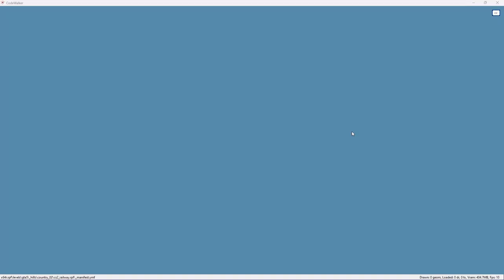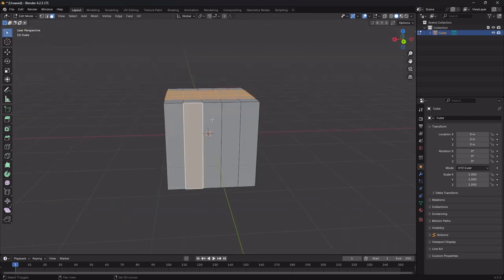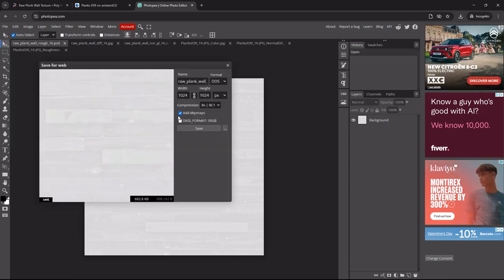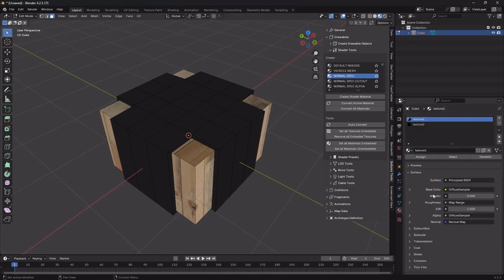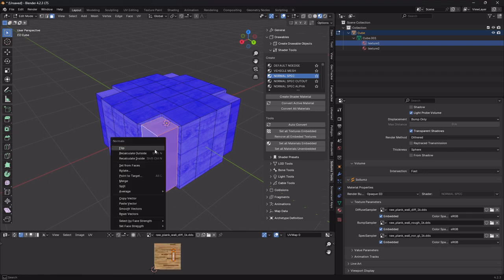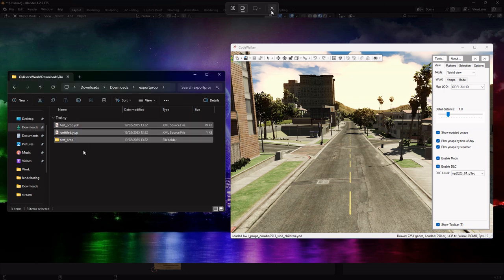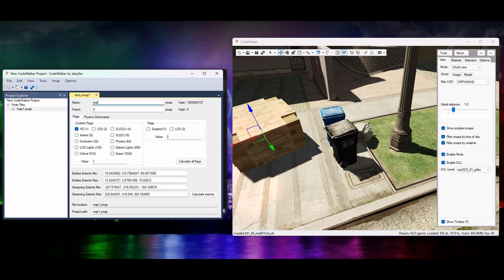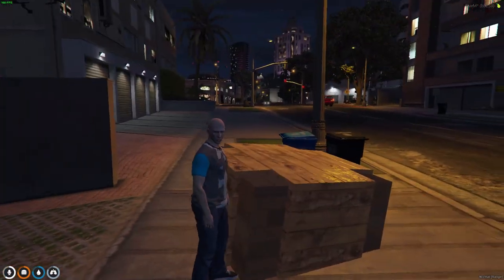Ep 2 - First Prop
🎥 Welcome to JD-Scripts! In this tutorial, we’ll walk you through the basics of CodeWalker and how to create a simple custom prop in Blender. You’ll learn how to export it properly and stream it into your FiveM server. This is a perfect starting point for anyone looking to get into GTA V map and prop modding!

🧰 What You’ll Learn:

0:00 - Introduction
0:14- Understanding the CodeWalker Interface
1:13 - Moving Props and Exploring Selection Modes
2:12 - Modeling a Simple Prop (Wooden Crate) in Blender
4:23 - Texturing the Prop with Materials & UV Mapping
13:10 - Exporting the Model as .ydr Using Sollumz
17:00 - Loading the Prop in CodeWalker & Placing It
20:11 - Saving the YMAP and Adding to FiveM
20:52 - Creating a Resource Folder & Streaming the Prop
23:19 - Testing In-Game and Final Thoughts

💡 Next Steps:
In the next video, we’ll dive deeper into advanced prop design, collisions, and optimization techniques for FiveM!

📢 Follow JD-Scripts for more FiveM development tips & tricks!